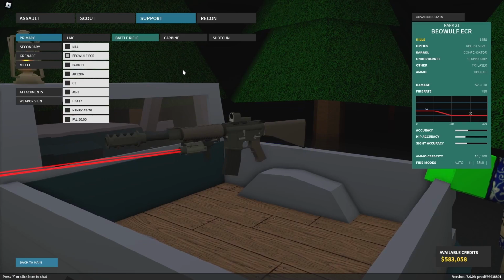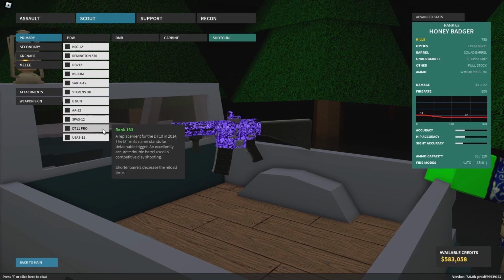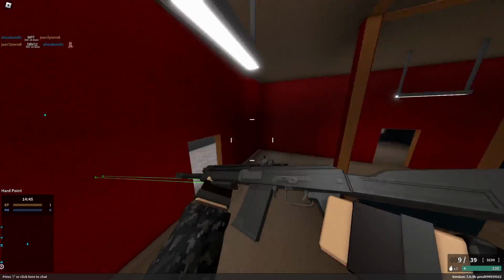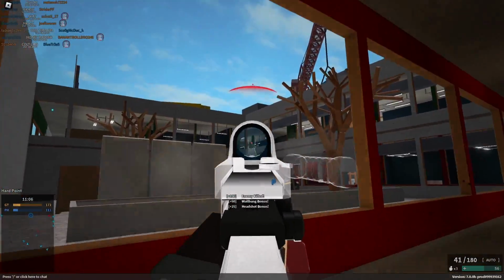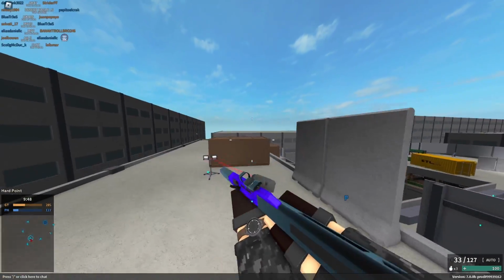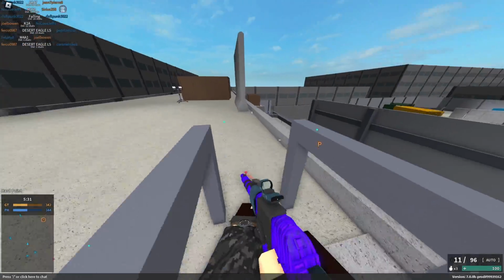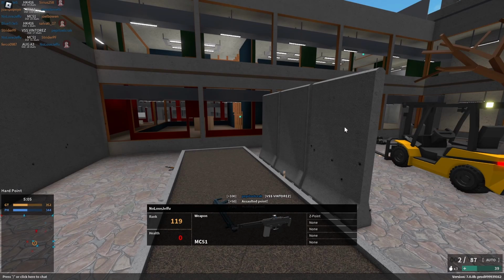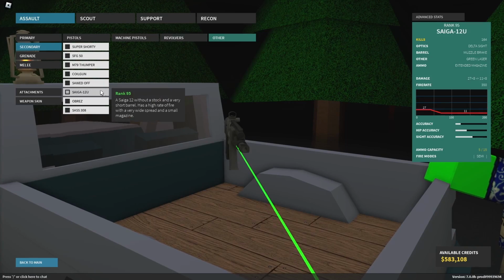the most *TRYHARD* GUN in EVERY CATEGORY in phantom forces!